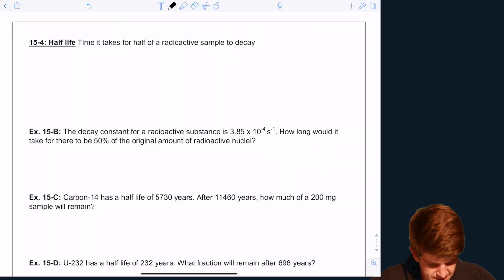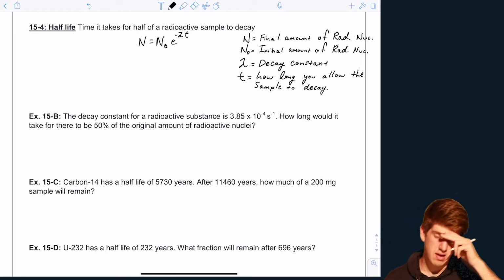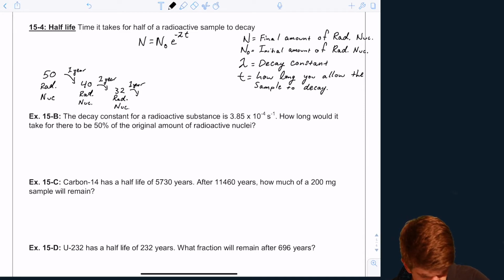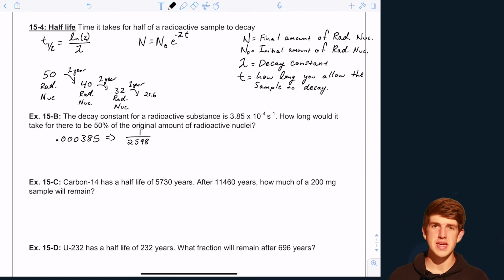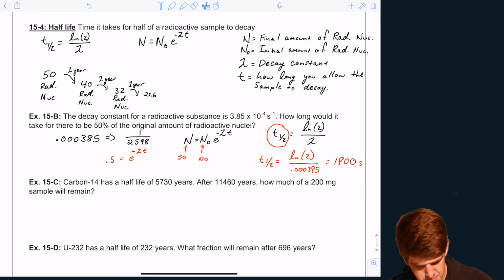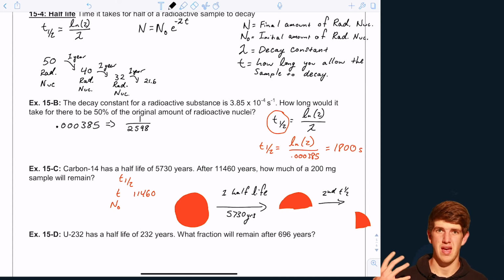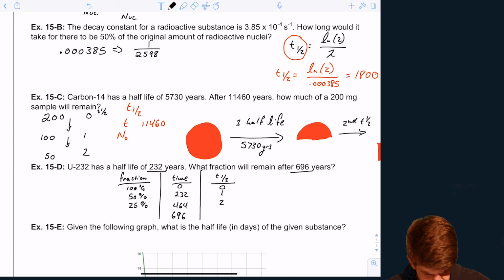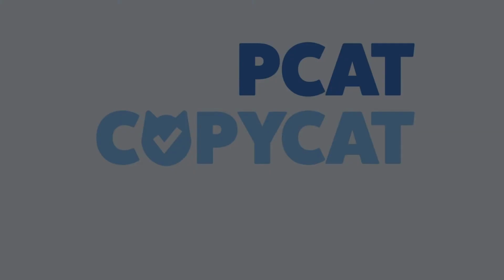Half Life (15-4) | General Chemistry | PCAT CopyCat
Are you studying general chemistry? General Chemistry is a difficult and confusing subject, but we believe we can help. Watch our videos to learn about (blank). More videos will be coming soon.